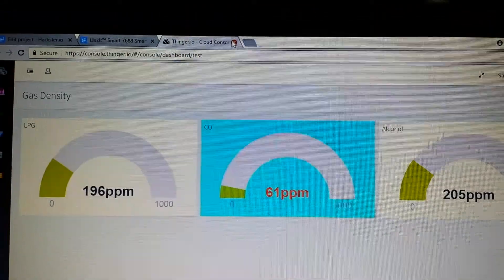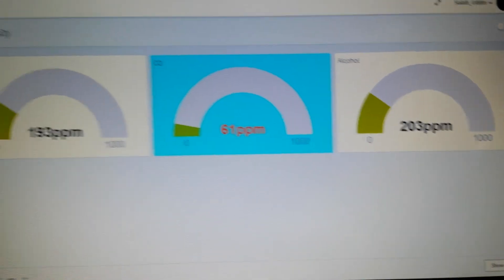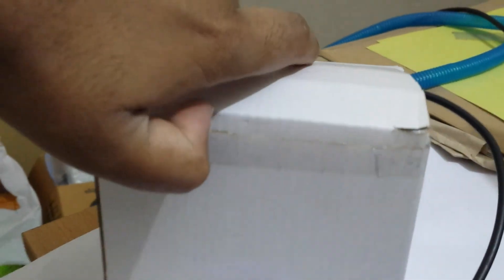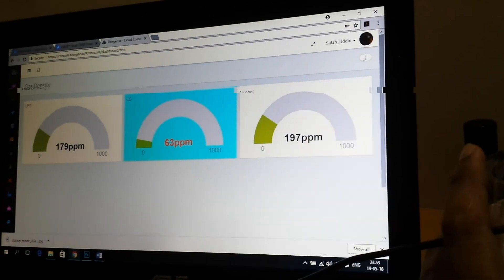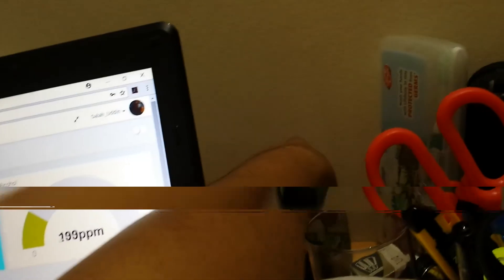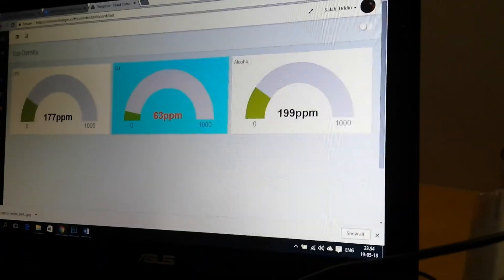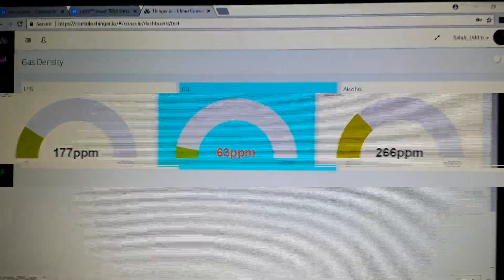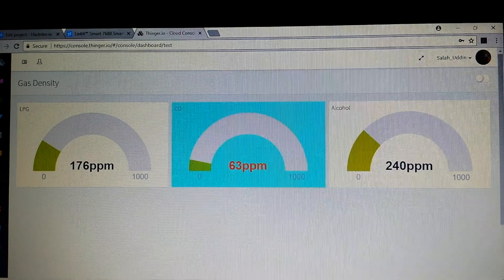Gas Detector System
Video demonstrates the gas detector system.